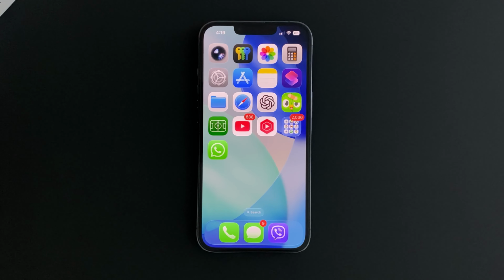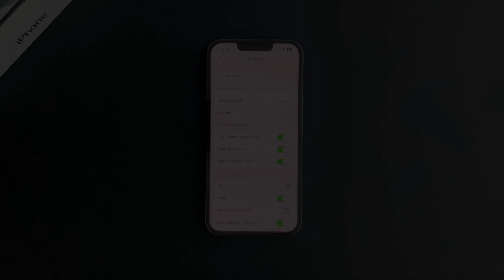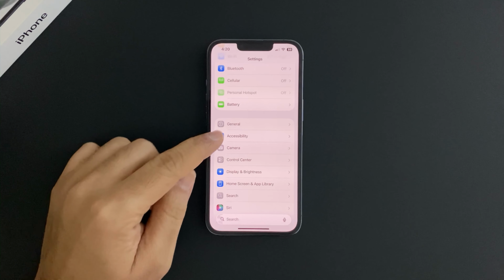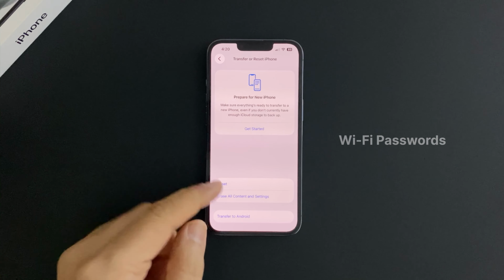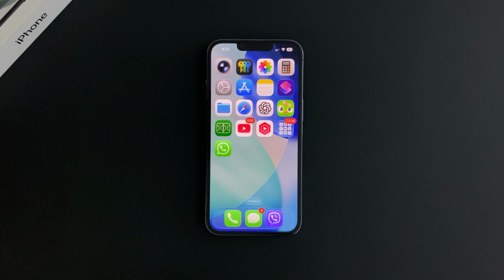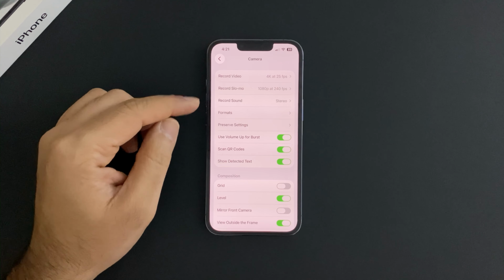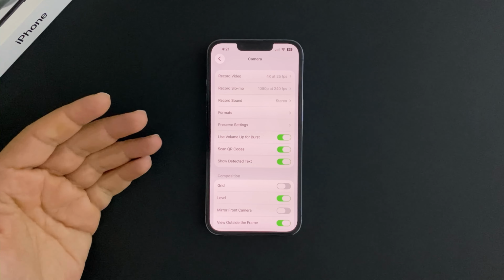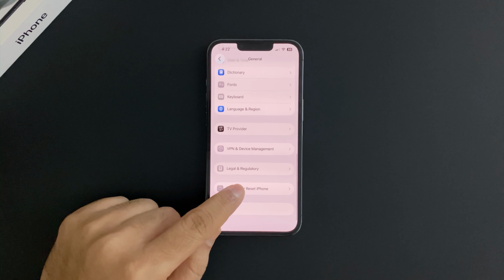How to Reset iPhone Camera Settings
How to Reset iPhone Camera Settings (The Truth)

How to Reset iPhone Camera to Default Settings

Many iPhone users ask how to reset the Camera settings back to default — but the truth might surprise you.

There is no dedicated “Reset Camera Settings” button on iPhone. The only official way to fully reset camera settings is by using “Reset All Settings” — and that affects your entire device.

Here’s what you need to know before doing it.

00:00 Is There a Camera Reset Button?
00:20 The Reality
00:37 The Only Reset Method
01:09 Important Warning
01:41 Why This Affects the Camera
02:07 Better Alternative